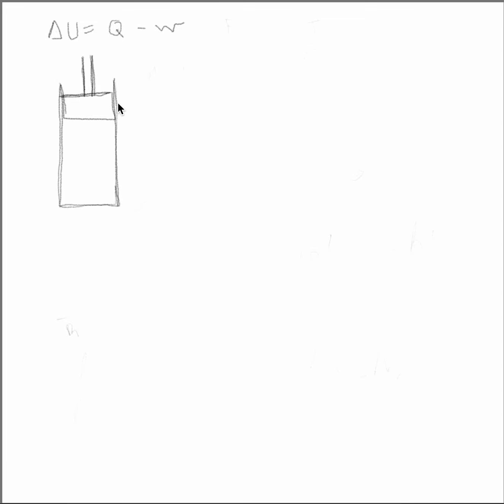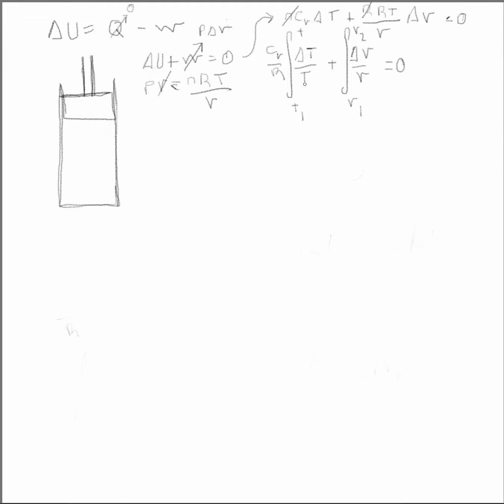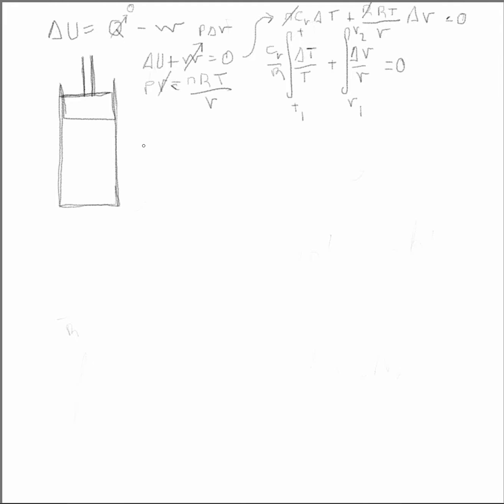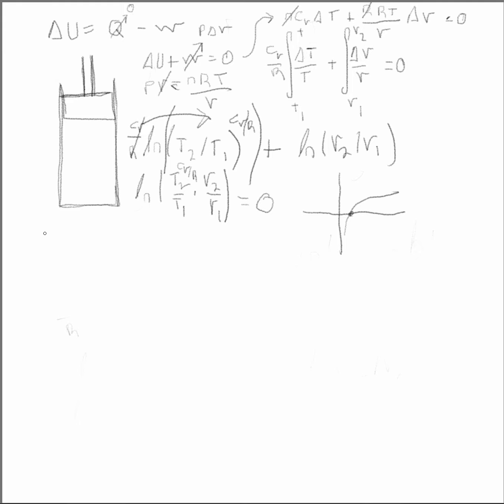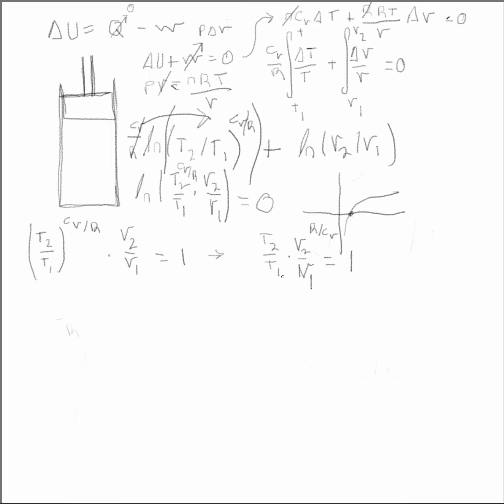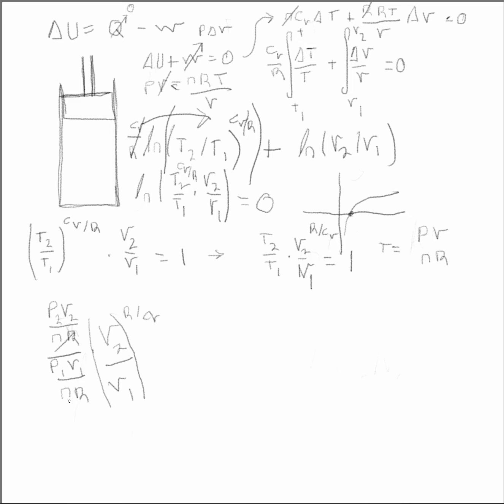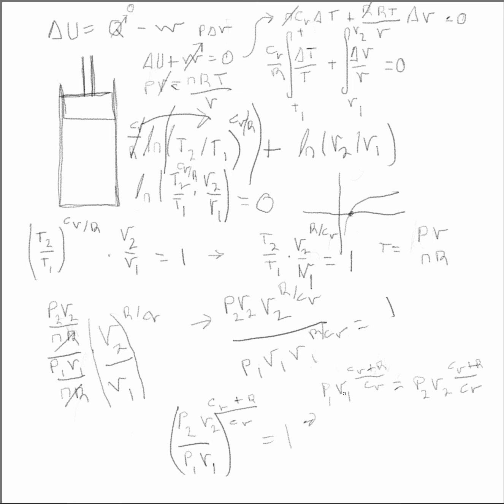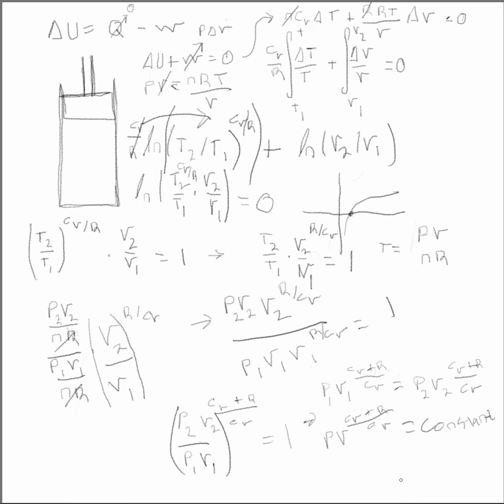polytropic derivation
watch at 1.5x or skip to the end.